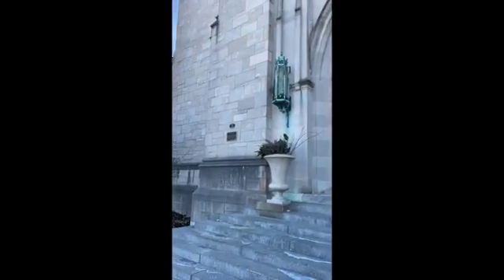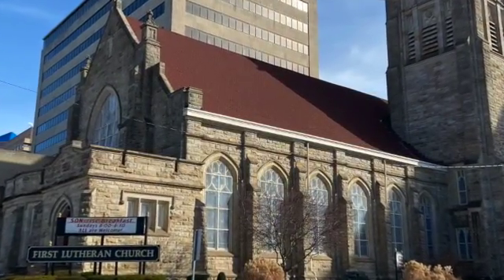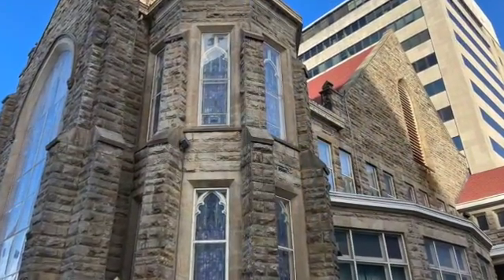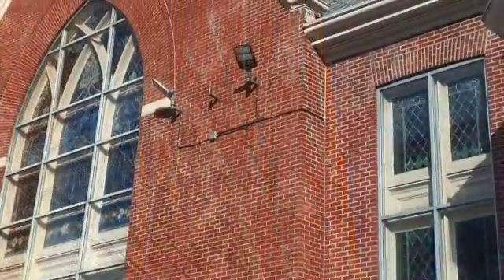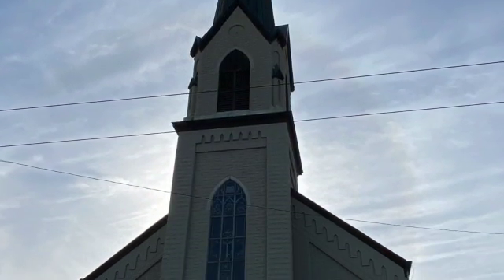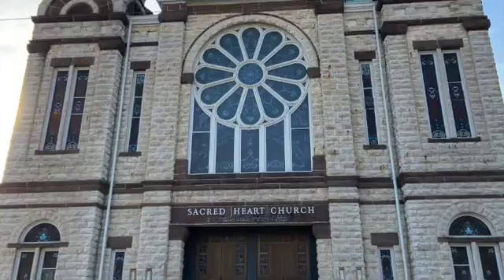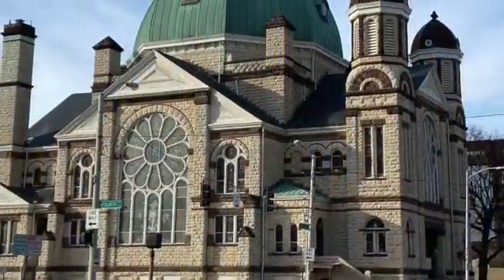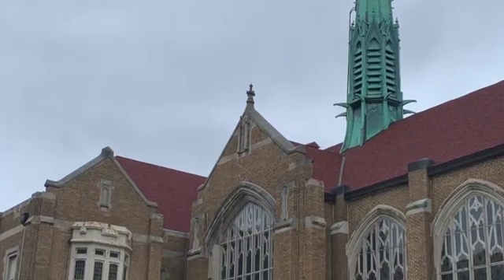Discovering Downtown Dayton - Ep 1 - Churches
Downtown Dayton has so much beautiful architecture to look at, so we decided to start with the churches.  I tried to share some interesting facts we discovered along the way and thoroughly enjoyed the project.